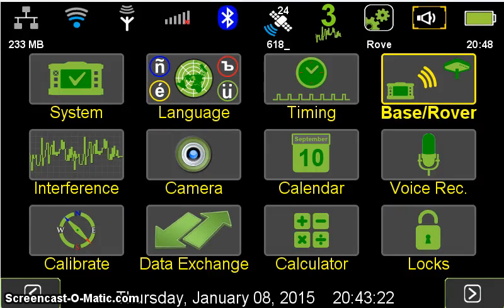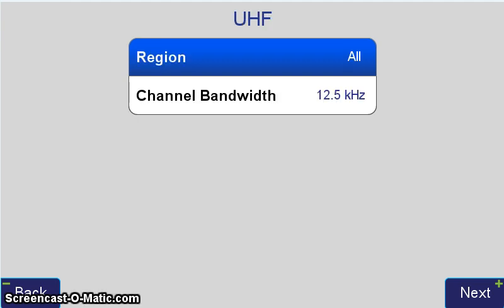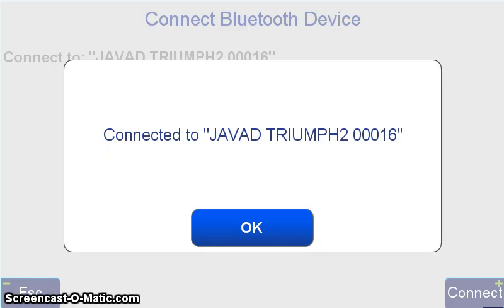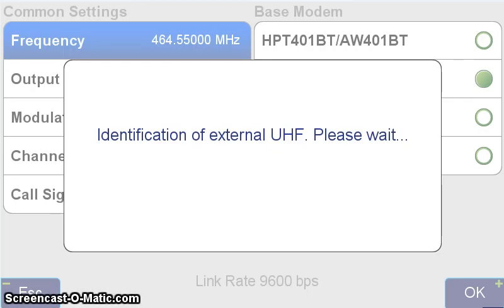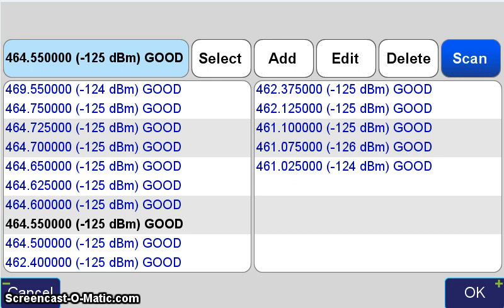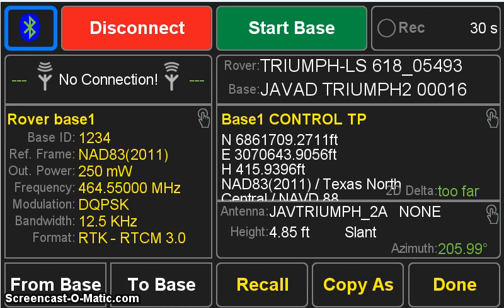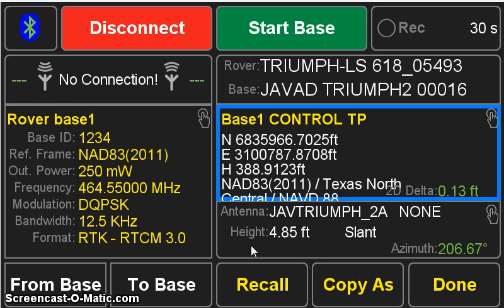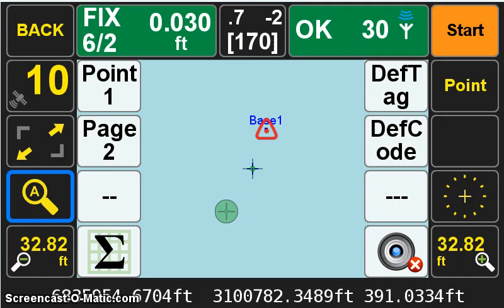Javad GNSS RTK Base Rover Setup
Describes how to set up a Javad GNSS base receiver with Javad GNSS J-Field Software.